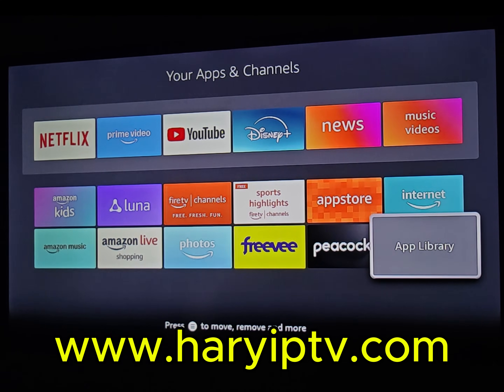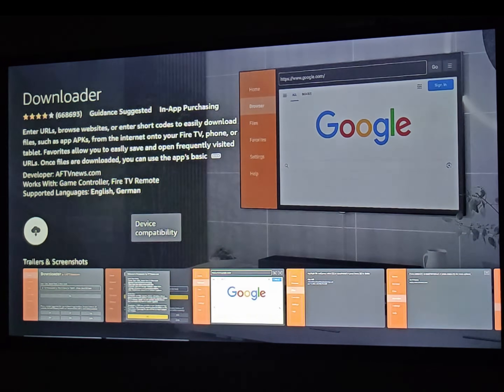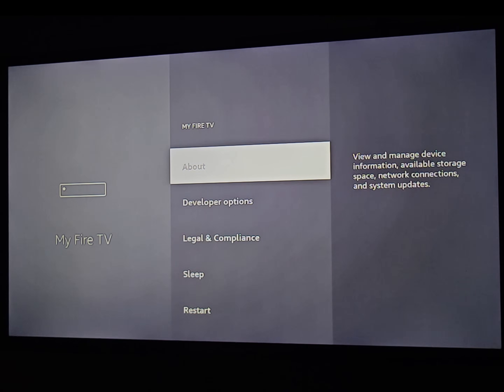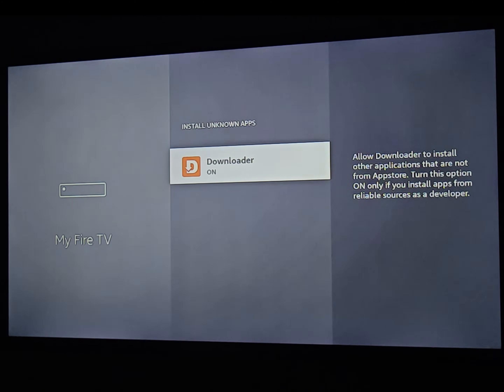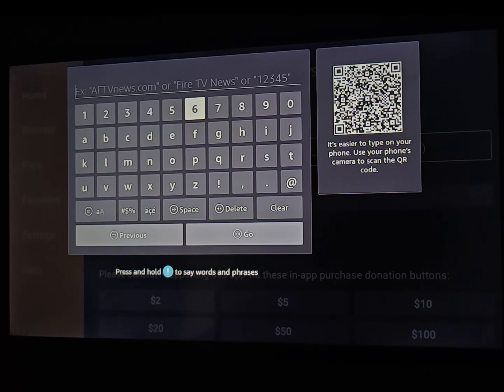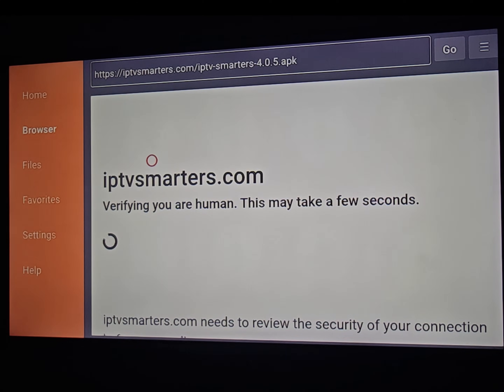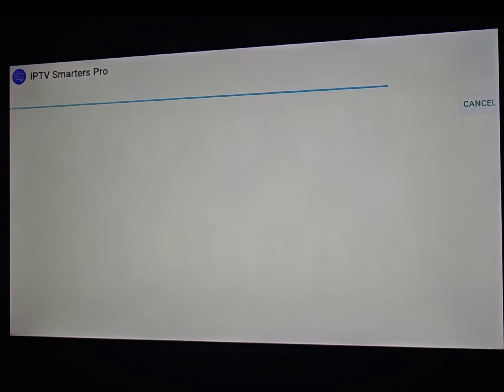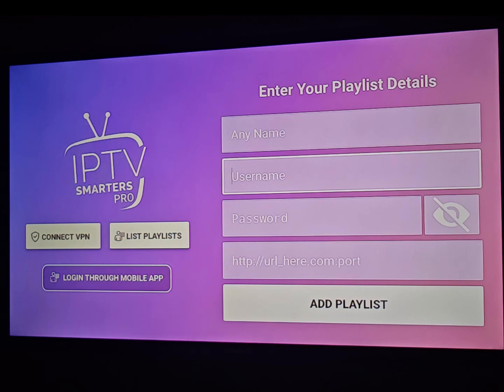Installing IPTV smarters pro for Beginners – Firestick Tutorial 2025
– The best IPTV provider for Firestick in 2025 🔥

Looking to watch live TV, sports, movies, and series on your Firestick? This step-by-step guide shows you exactly how to install IPTV Smarters Pro on your Firestick in just a few minutes — fast, safe, and beginner-friendly.

✅ In this video, you’ll learn how to:

Enable unknown sources on Firestick

Install the Downloader app

Download & install IPTV Smarters Pro

Set up your IPTV service easily

📺 Start streaming in HD with one of the best IPTV apps available!

High-speed IPTV with global channels, 24/7 support, and smooth performance. Try it today.